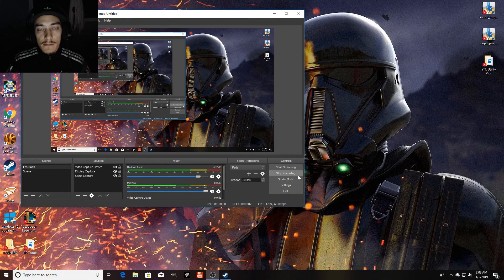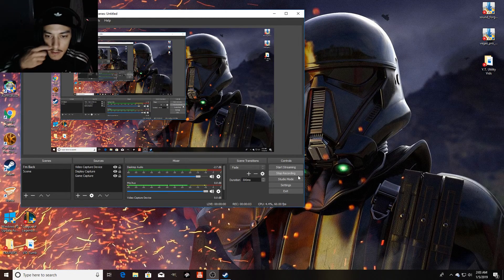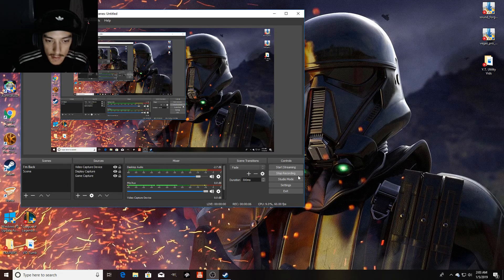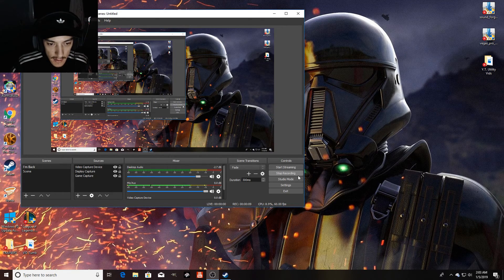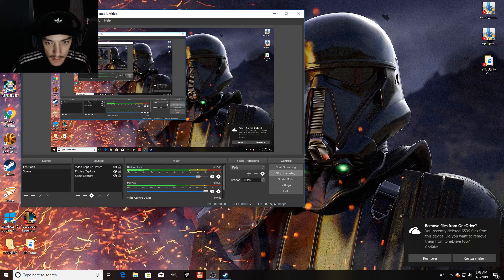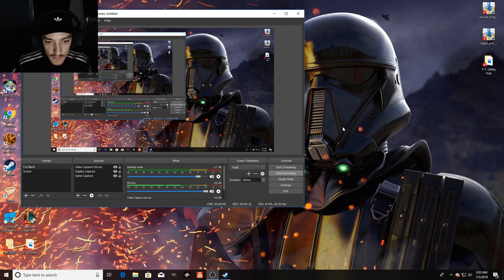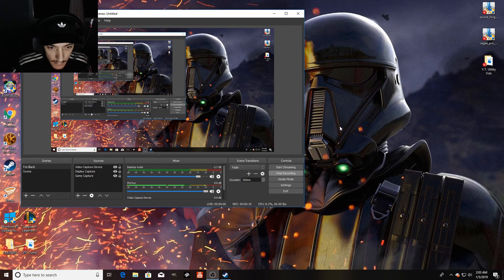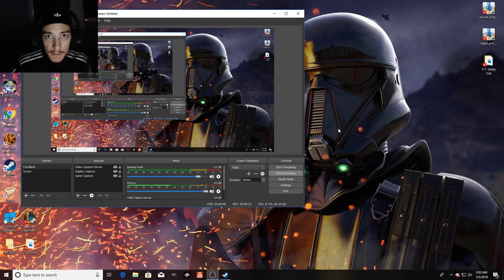How to INSTALL Sins of a Galactic Empire mod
How to install Sins of a Galactic Empire? Here it is! Quick, easy and step by step tutorial of the installation of SOGE. Be sure to have the game version 1.90 and/or higher of Sins of a Solar Empire Rebellion before installing.

I DO NOT TAKE CREDIT FOR ANY MUSIC WITHIN THE VIDEO WHICH WAS NOT CREATED BY ME.